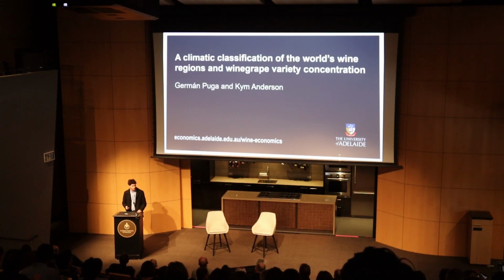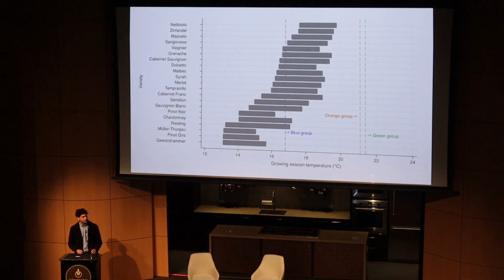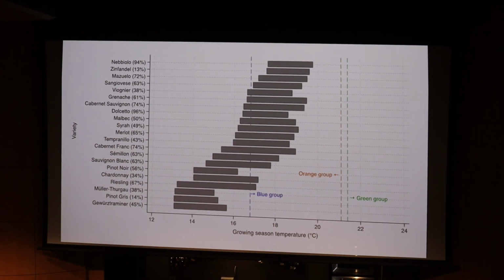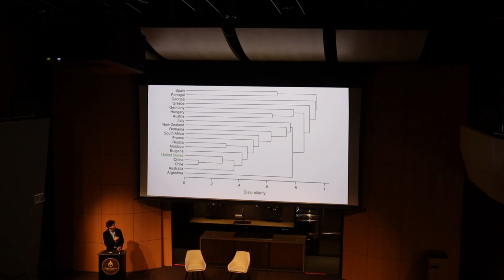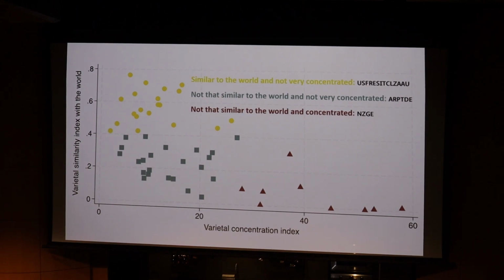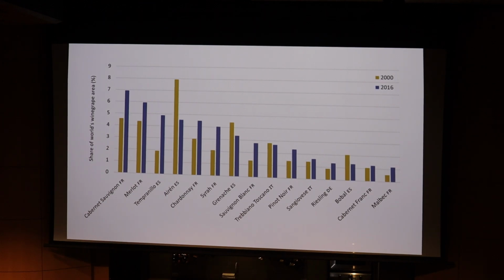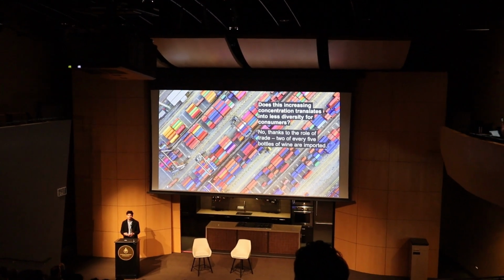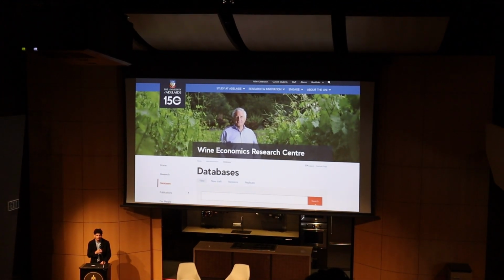A climatic classification of the world’s wine regions and winegrape variety concentration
🍇 Discover the scientific talk of German Puga: "A climatic classification of the world’s wine regions and winegrape variety concentration"

Every year, members and partners of IVES and the editorial board members of our 3 media are invited to participate in the IVES annual meeting.

🇺🇸 In 2024, the 8th annual meeting of IVES was held in California, USA from 26 February to 1 March.

During this meeting, a day was dedicated to the IVES science meeting. The objective of this day was to exchange about ongoing and new projects related to the vine and wine sector. During this science meeting, 7 researchers shared their work on viticulture and enology.

The International Viticulture and Enology Society (IVES) is a not-for-profit organization dedicated to viticulture and enology. Founded in 2017 by a group of leading universities and research institutes, it aims to make the results of scientific research in this field freely available for researchers and professionals.